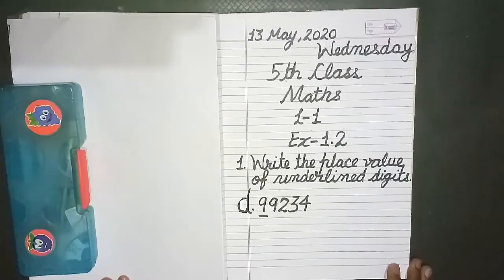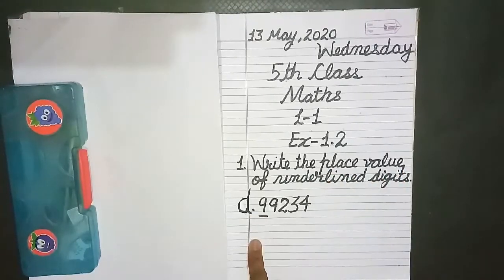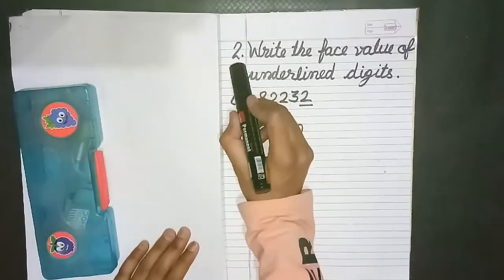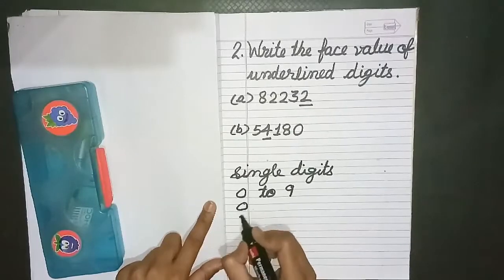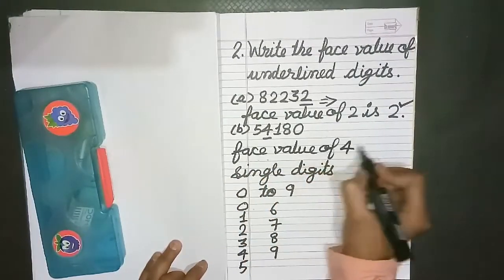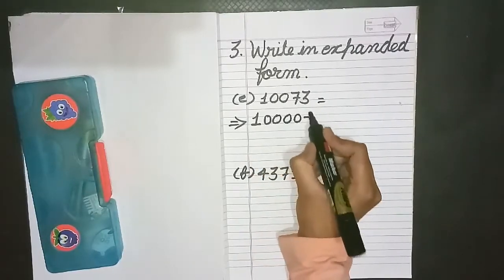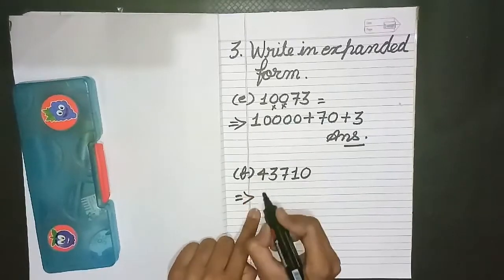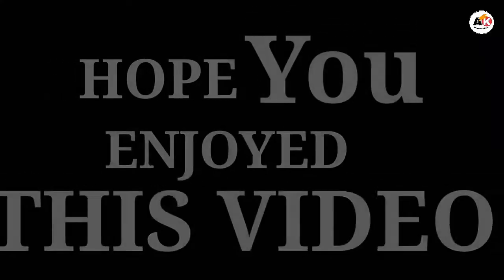How to find place value | face value | expanded form | By Amandeep Kaur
In this video you will learn about the place value and the face value of the numbers.  Moreover you learn how to write the numbers in the expanded form.

Amandeep Kaur is the modern online education platform that aspires to provide school education and more education related videos

# amandeep Kaur # placevalue # facevalue # expanded form #